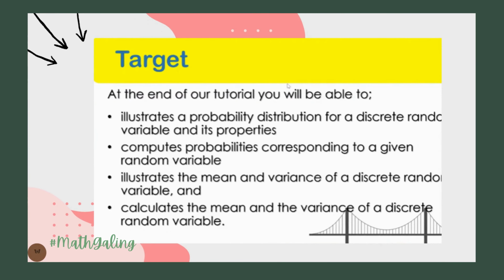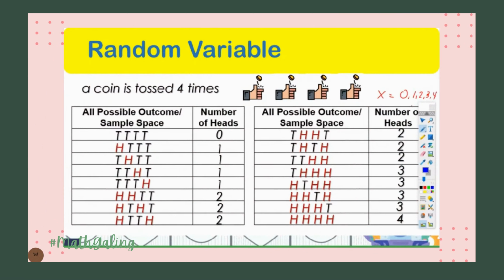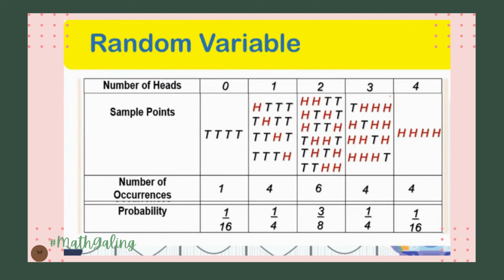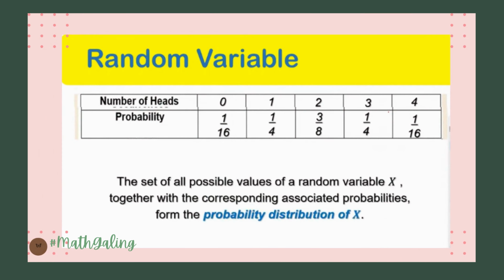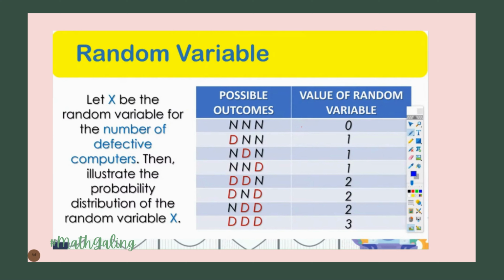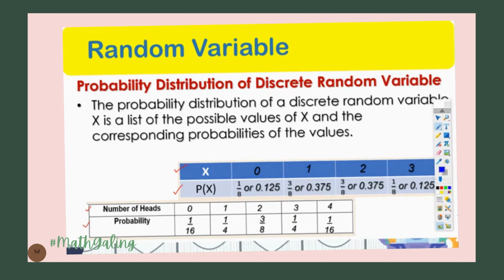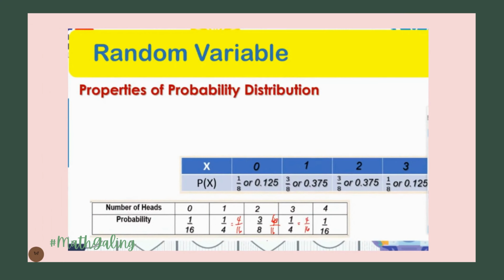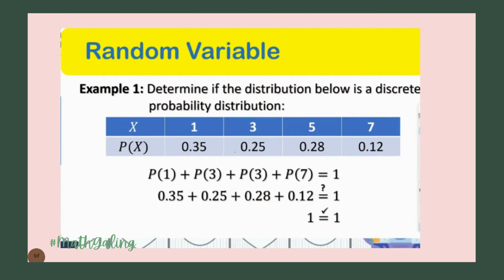Discrete Probability Distributions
Statistics and Probability Quarter 3 Week1